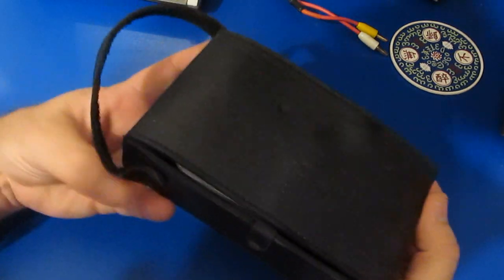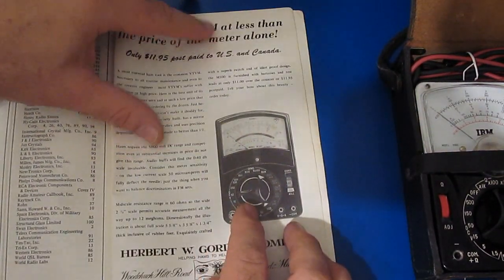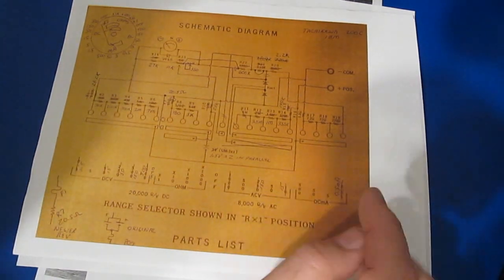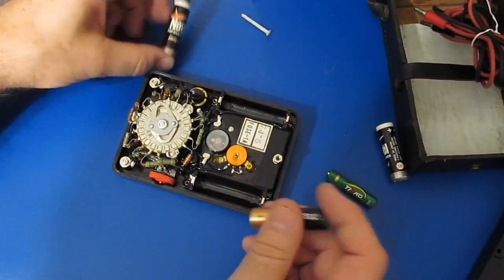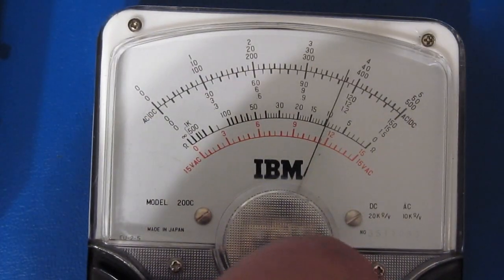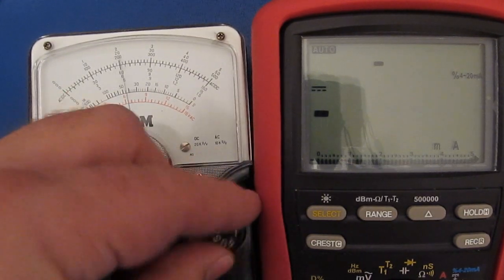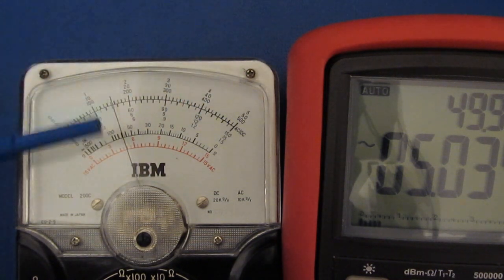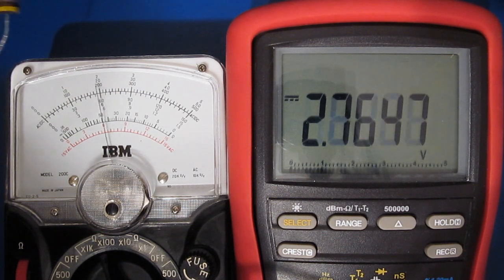Vintage Tachikawa IBM Model 200C Analog Handheld Meter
I was given an old IBM branded TMK model 200C handheld meter that I have been restoring.   After a fair amount of work, watch it come to life once more.